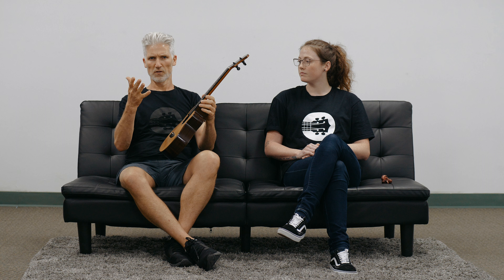ANueNue UT214 Cedarbird Ukulele Review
Explore the ANueNue UT214 Cedarbird Ukulele Magic
At Terry Carter Music Store, we're excited to showcase the ANueNue UT214 Cedarbird Tenor Ukulele. It's a masterpiece of musical craftsmanship, waiting to enchant you.

Unmatched Quality and Design
The ANueNue UT214 features a Solid Curly Red Cedar top and Solid East Indian Rosewood back & sides. This blend delivers a rich, resonant sound, making every note you play a captivating experience.

Exceptional Craftsmanship for Unparalleled Performance
Every inch of the UT214 speaks of the exceptional craftsmanship ANueNue is known for. From its 17" scale length to its 20 precise frets and reliable Gotoh UPT tuners, this ukulele is designed for perfection.

Detail-Oriented for Superior Playability
With a Mahogany neck and an Ebony fingerboard, the UT214 ensures comfortable playability. And, its Spalted Maple rosette adds an artistic touch, while the Buffalo Bone nut and saddle enhance its tonal quality.

Experience the ANueNue Difference
The ANueNue UT214 is more than just an instrument. It's an experience. Equipped with ANueNue Black Water Strings and a distinctive G-C-E-A tuning with High G, it's perfect for musicians at any level.

Key Specifications at a Glance
Discover the detailed specs that make the ANueNue UT214 a top choice. From its Tenor size to the High Gloss finish and Ebony headplate, every aspect is crafted for excellence.

Don't miss out on owning one of the best ukuleles made. The ANueNue UT214 Cedarbird Ukulele, with its cedar wood top and rosewood back/sides, is a testament to sound, feel, looks, and quality.

Remember, the ANueNue UT214 Cedarbird Ukulele isn't just an instrument; it's a gateway to musical brilliance. And at Terry Carter Music Store, we're here to help you embark on that journey.

Master The Ukulele with  @Ukelikethepros

Get All Your Musical Need with  @terrycartermusicstore

00:00 Anuenue UT214 Cedarbird Ukulele
00:28 Fingerpicking Sample
01:21 SPECS
03:04 Strumming Sample
03:32 Cedar Top
03:51 OUTRO